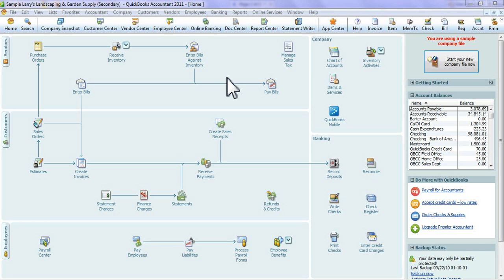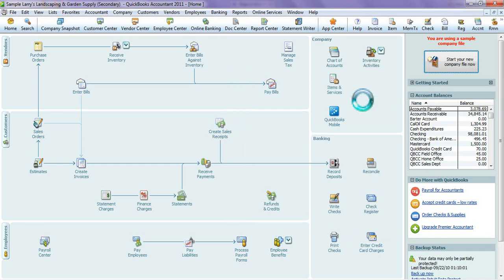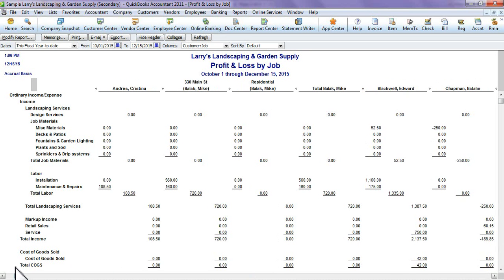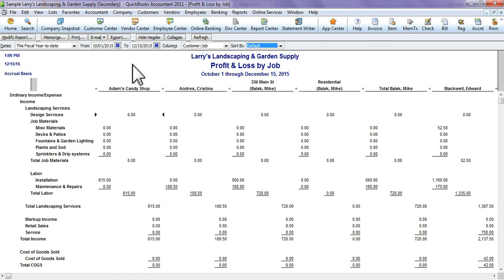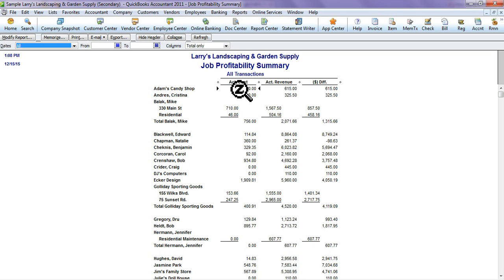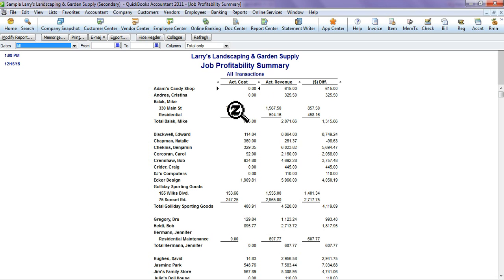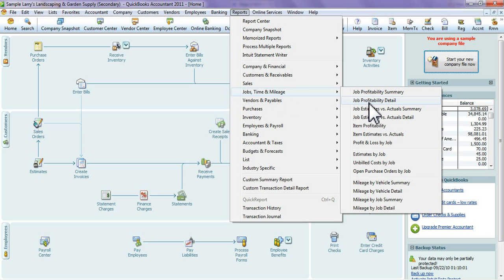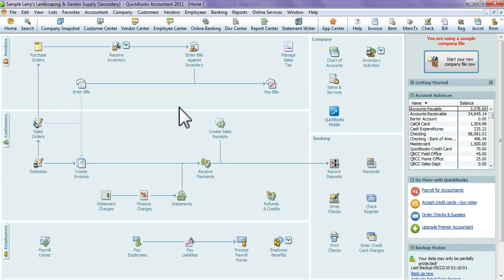Creating Job Cost Reports in QuickBooks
This tutorial reviews the basic reports to create in QuickBooks for job costing. Job Cost reports show you all the income and expenses per individual job, so you can tell if the job is profitable or not.